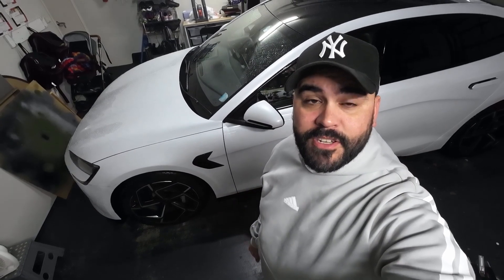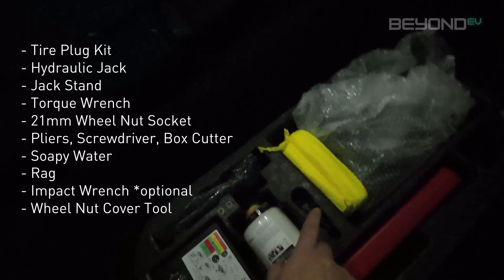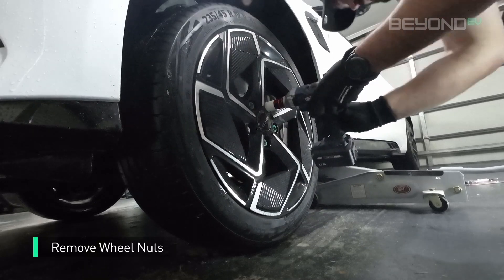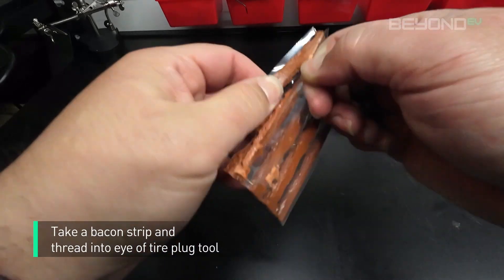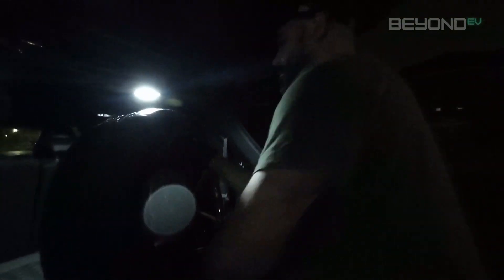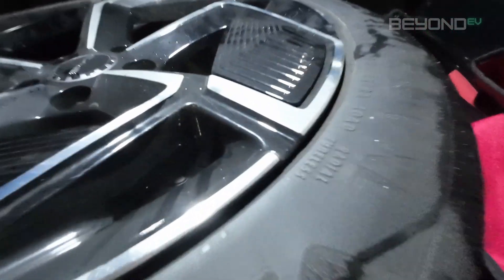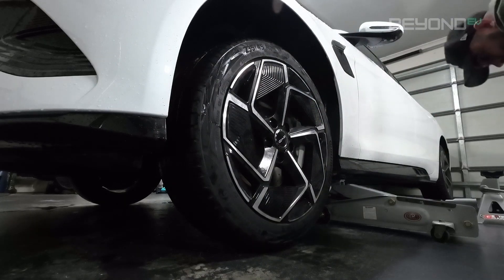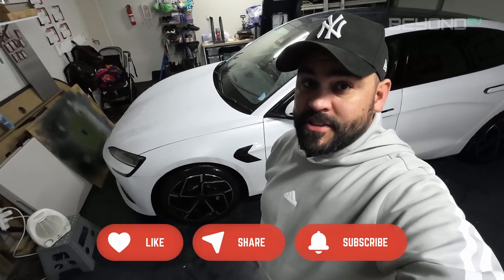How to Fix a Flat Tire on an Electric Car (Step by Step Guide) :: Beyond EV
My BYD Seal caught a flat tire this week, so in this episode I am going to repair it with a Tire Repair Kit. This is a step=by-step guide that can apply not just to my BYD Seal, but to all EV's or ICE cars.

🔋WELCOME TO BEYOND EV! 🔋
A Youtube channel dedicated to everything BYD!

📖 CHAPTERS 📖
00:00 Introduction
00:30 1. I got a flat tire in my recent shorts post!
00:46 2. What you will need
02:00 3. BYD Seal Lift Point
02:50 4. Loosen Wheel Nuts and lift car
03:45 5. Spray Wheel with soapy water
04:33 6. Tire Repair Kit
05:28 7. Use Tire Repair Kit on Tire
07:32 8. Inflate Tire
08:43 9. Final Tire Check
9:39 10. Torque down wheel nuts
10:52 11. TPMS Check